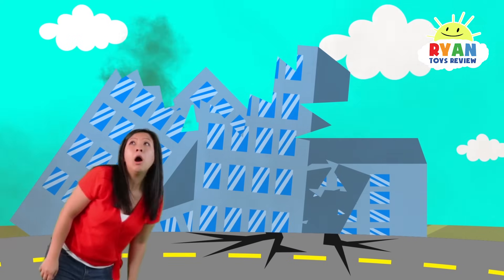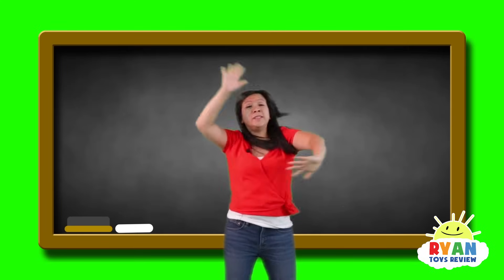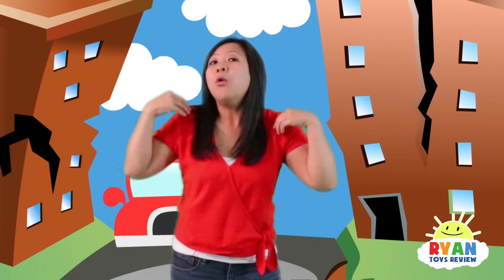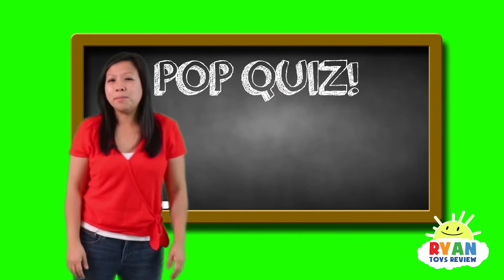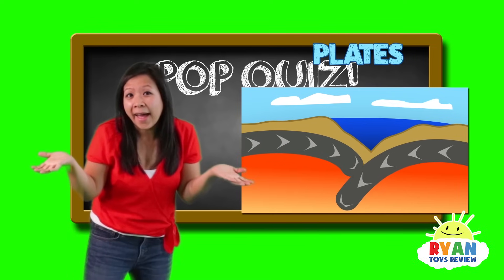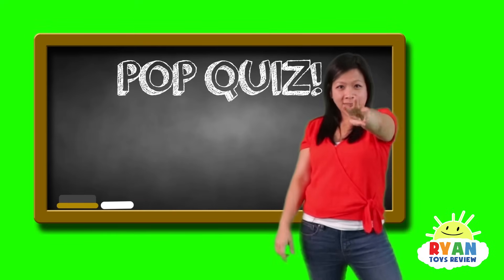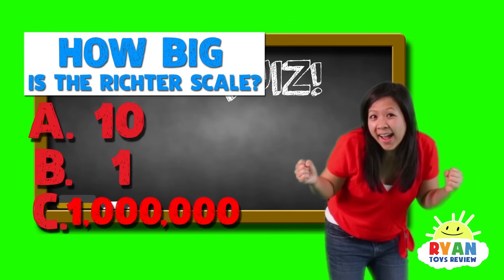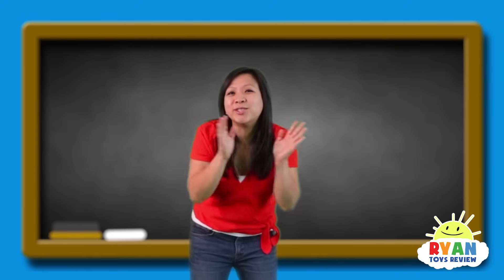What Is An Earthquake??? | Educational Video for kids with Ryan ToysReview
What Is An Earthquake? | Educational Video for kids with Ryan ToysReview !!! Let's learn all about earthquakes and the different kinds of it, and what causes an earthquake??? Fun educational learning video for children!